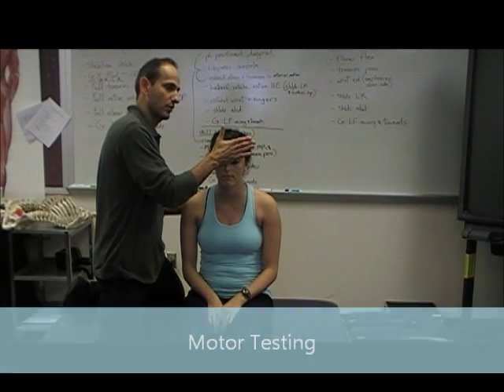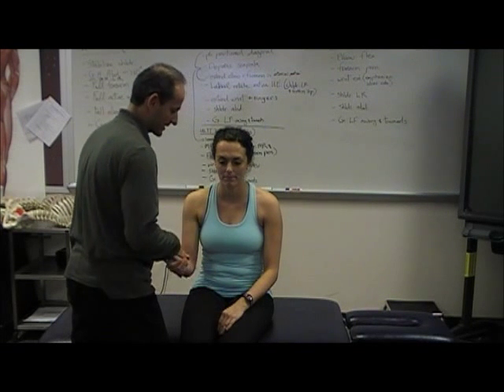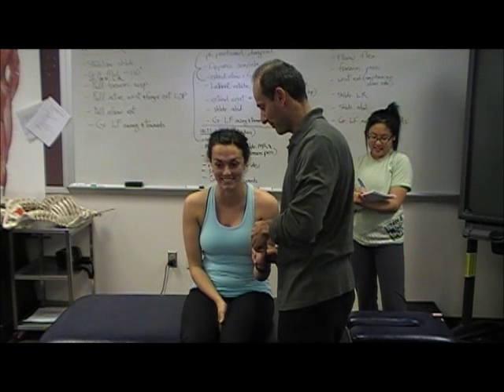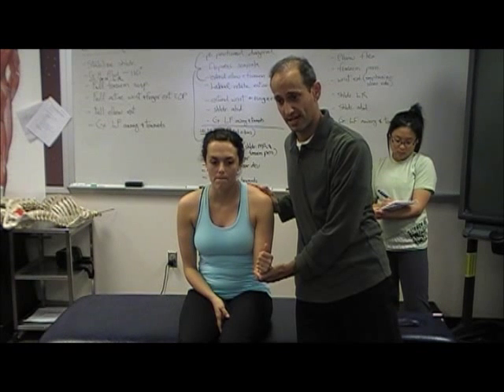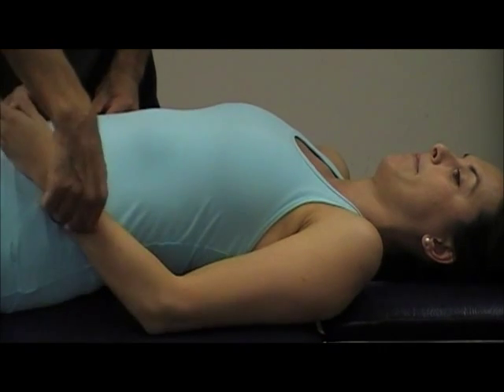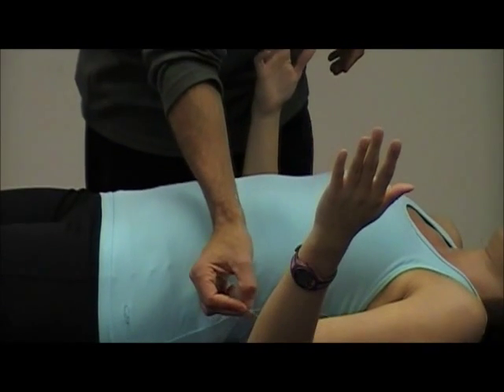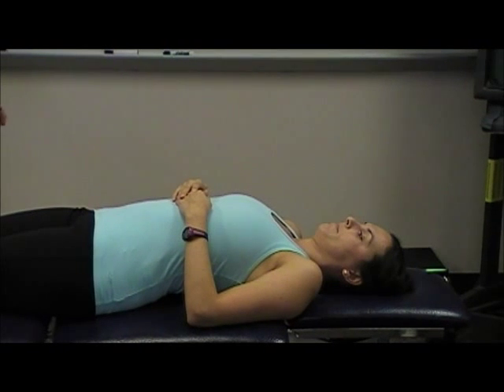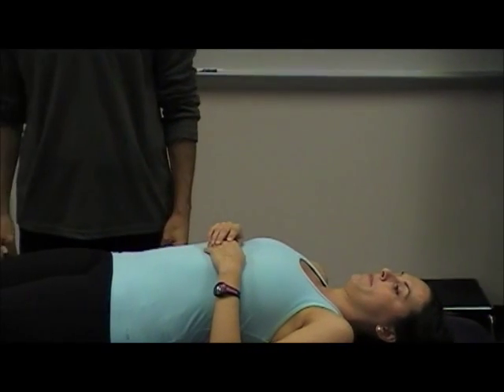Cervical Spine Neurological Testing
Demonstration of the tests used to assess the neurologicl structures of the cervical spine.